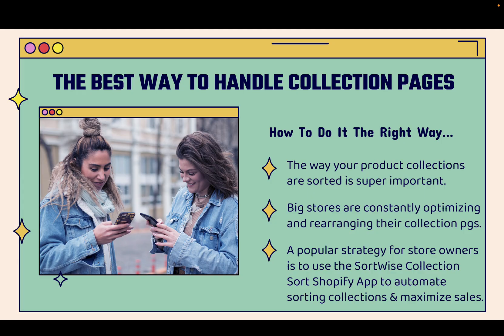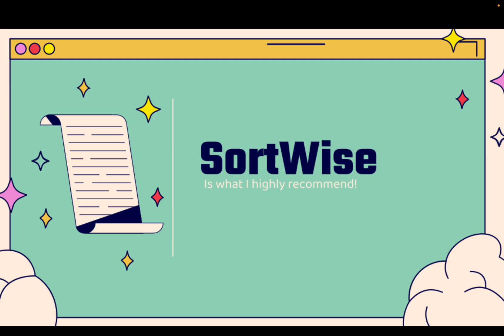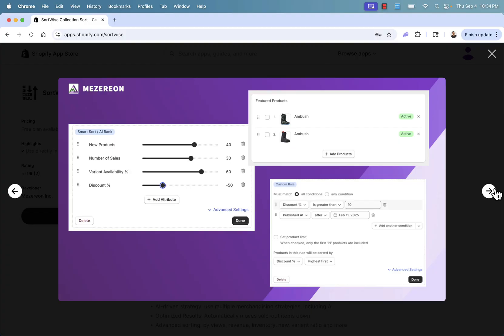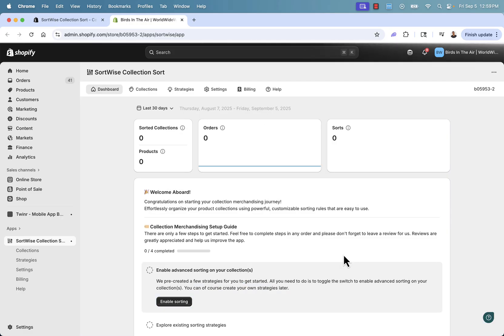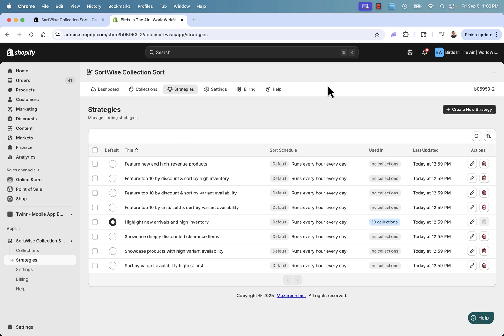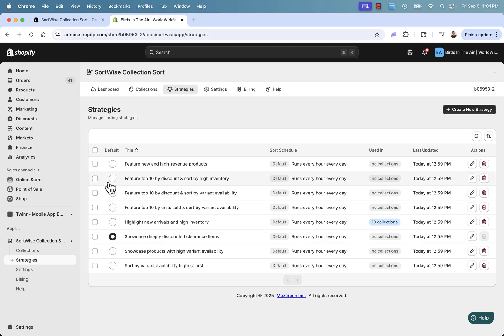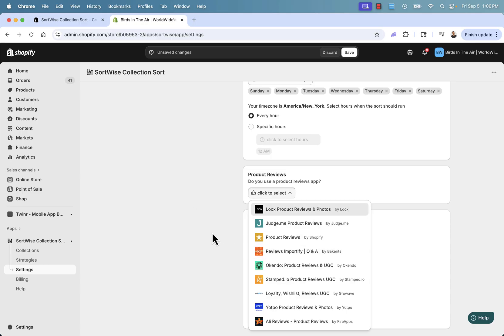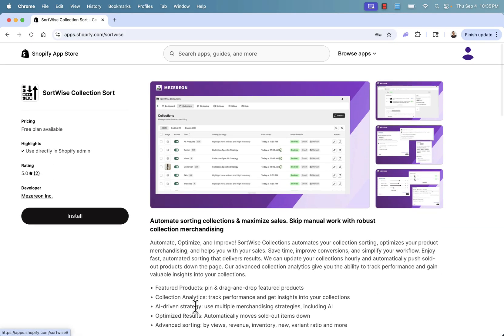Merchandise Your Shopify Collections To Maximize Sale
The way your product collections are sorted is super important on Shopify.

Big Shopify Stores are constantly optimizing and rearranging their collection pages to boost conversion rate.

A popular strategy for store owners is to use the SortWise Collection Sort Shopify App to automate sorting collections & maximize sales.

SortWise allows you to update collections automatically to make sure you're always showing the right products and provide analytics on results.

The free plan is incredibly generous—you can sort up to 10 collections and up to 10,000 products and 500 orders per month without paying a penny.